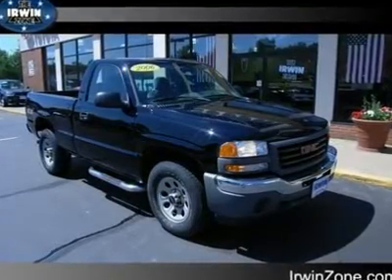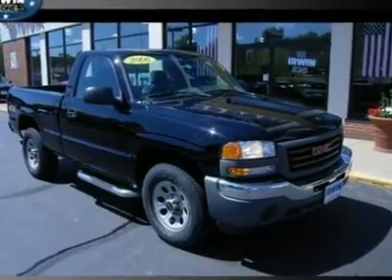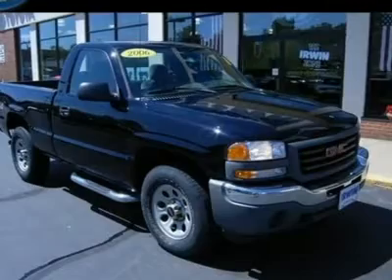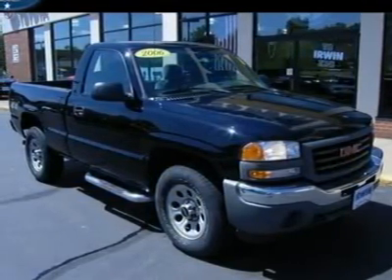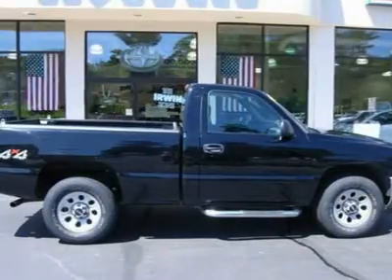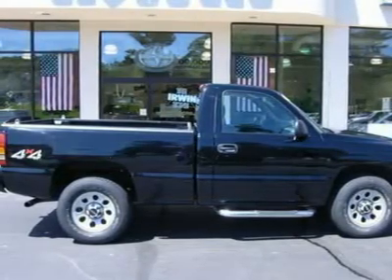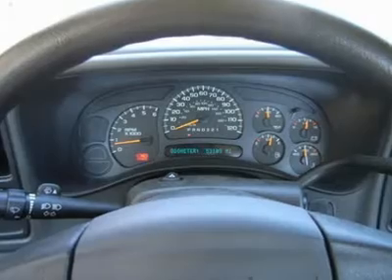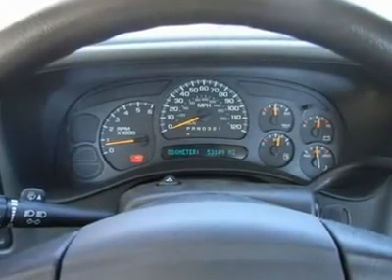2006 GMC SIERRA 1500 Laconia, NH BJT211A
2006 GMC SIERRA 1500 Laconia, NH
Stock

4WD! Only 53k miles on this rugged 2006 GMC Sierra 1500! This tough truck has Step Tubes, Vortec 5.3L V8 engine, Class 3 tow hitch, 4-Speed Automatic with Overdrive, 4WD, Front anti-roll bar, Fully automatic headlights, and Power steering. Come take a look at the deal we have on this beautiful 2006 GMC Sierra 1500. GMC has put together a very well-built truck with this Sierra 1500. Thousands and thousands of worry-free miles are in your future. J.D. Power and Associates gave the 2006 Sierra 1500 4.5 out of 5 Power Circles for Overall Initial Quality. Family owned and operated since 1951 Irwin Toyota Scion Ford Lincoln Hyundai is a NH dealership committed to getting you the best deal on pre-owned vehicles. Never worry when you buy an used vehicle from us; our Worry Free Guarantee includes: 1. Money Back Guarantee; 2. Vehicle Exchange Promise; 3. Live Market Pricing; 4. Free Real Deal Report; 5. Free Carfax; 6. All vehicles are priced thousands below book value; 7. Service Department performs a 125 rigorous inspection. Ask your sales consultant for details. You can feel confident in our low advertised prices before you buy. We empower our customers with the Real Deal, an independent, live, and objective price check system. Not only will you see the prices for our vehicles, you can compare the prices, trim levels, and mileage of similar vehicles in real time. Just e-mail or call us and we can send you a personalized link to view your own Real Deal report. It's that simple and best of all it's FREE. Our Live Market Pricing is another way we demonstrate our pre-owned vehicle pricing transparency. We do careful market research of similar vehicles within 250 miles of Laconia NH and simply price ours to be the best value saving you both time and money. Each vehicle purchase comes with an automatic enrollment in our Owner's Advantage Rewards Program including Service and Parts credits... and every 5th oil change is free!